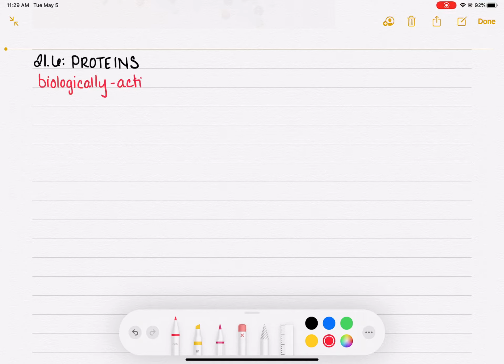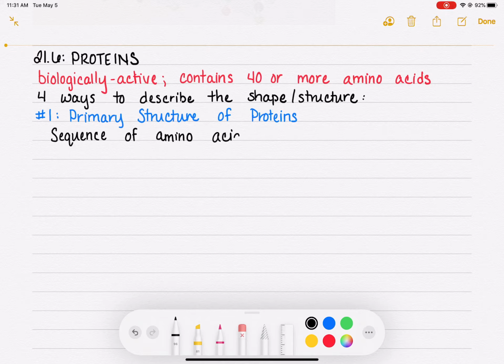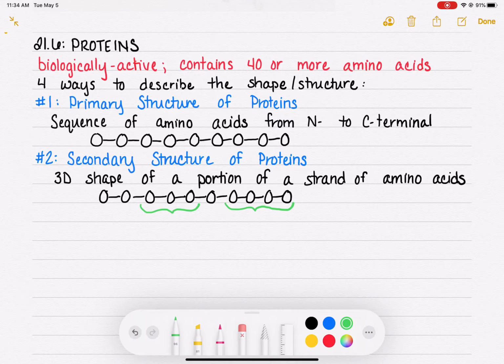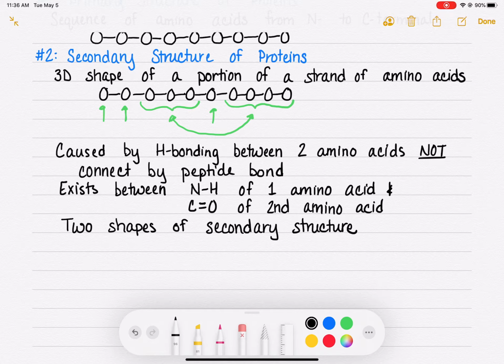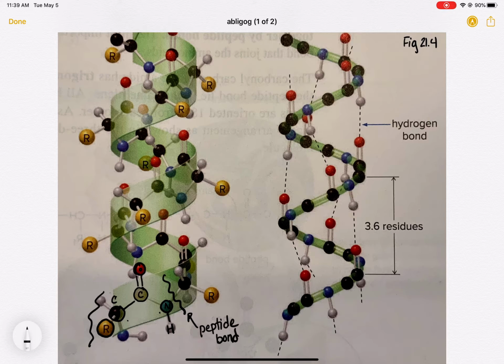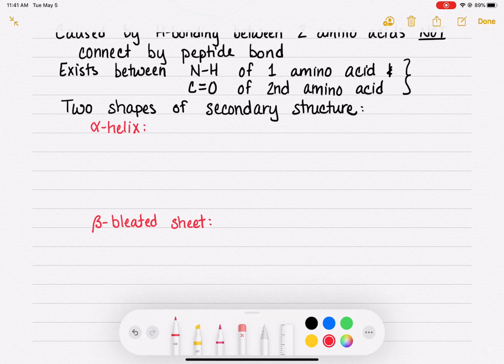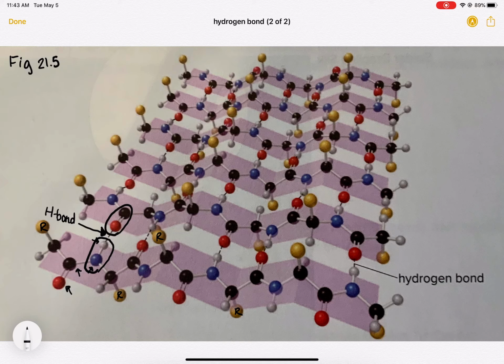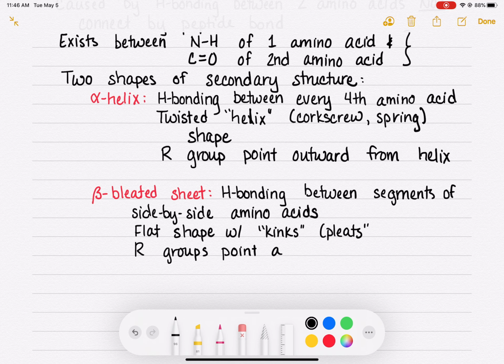21.6 Protein Primary and Secondary Structures